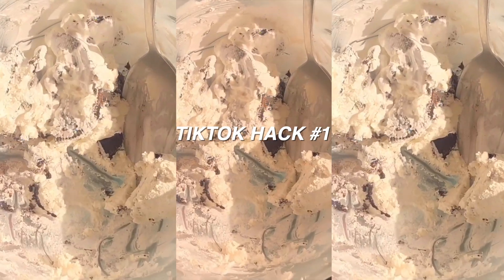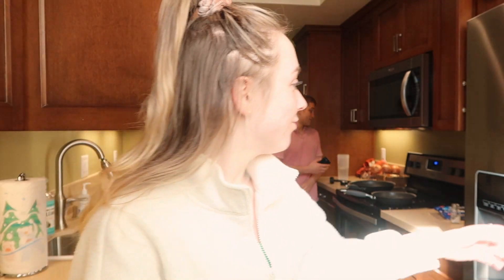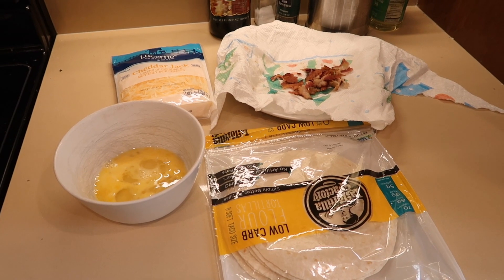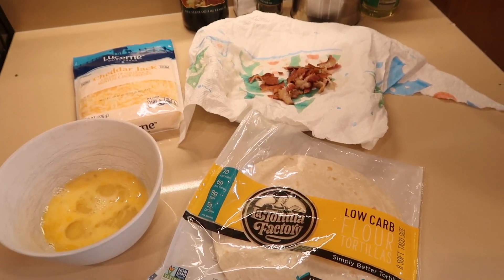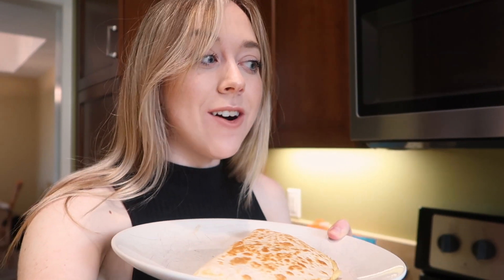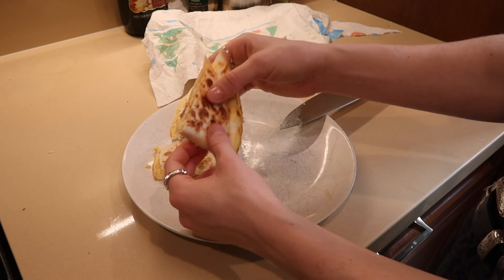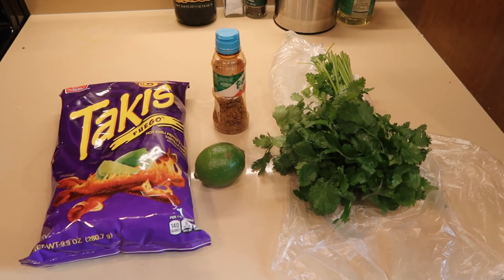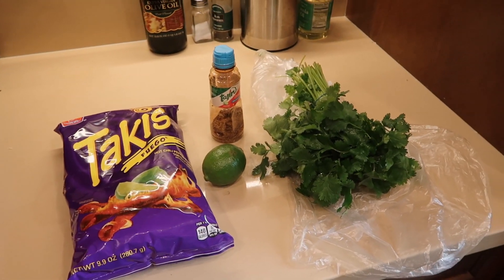I Tested Viral TikTok Food Hacks! (this is what happened)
✩ Items Mentioned/Worn ✩
Ray-Ban Sunglasses

✩ Filming Equipment ✩
Vlog Camera Tripod
DSLR Lens